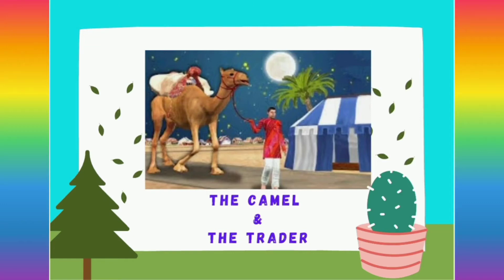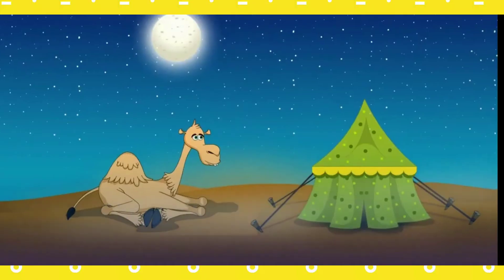CBSE GRADE 2 #ENGLISH ## LESSON- 1 THE CAMEL 🐫🐫 AND THE TRADER##🐫🐫.